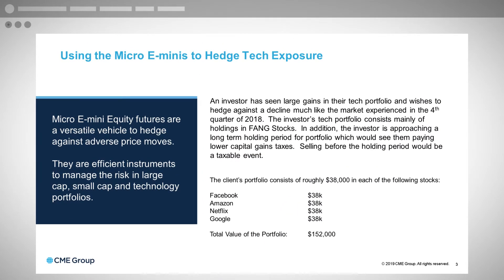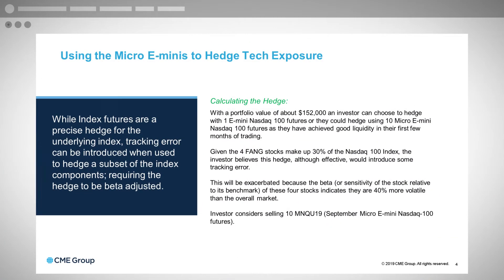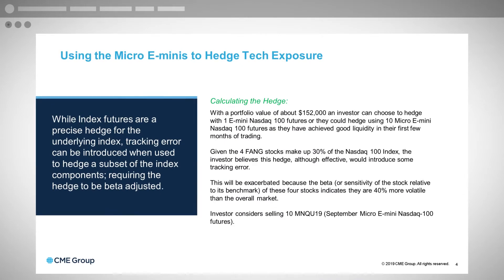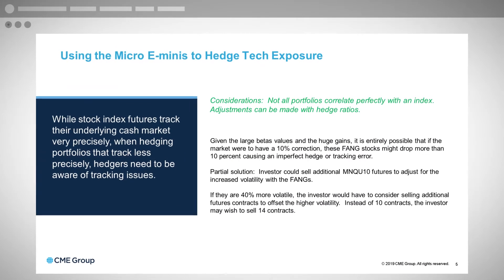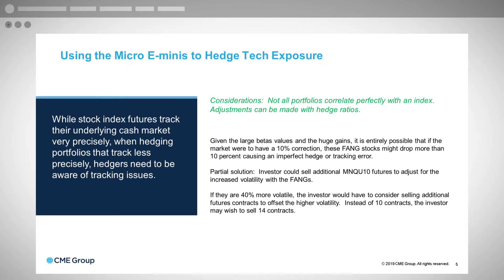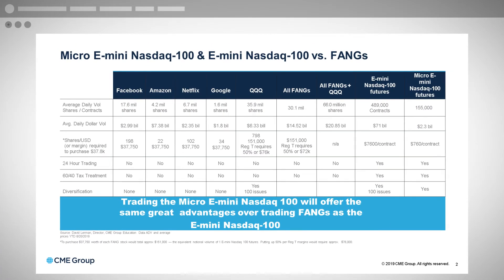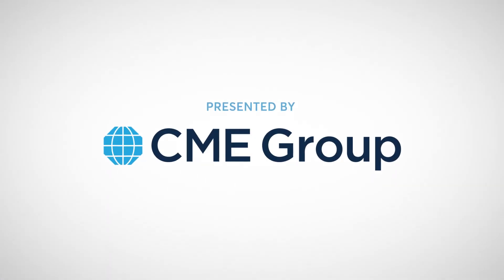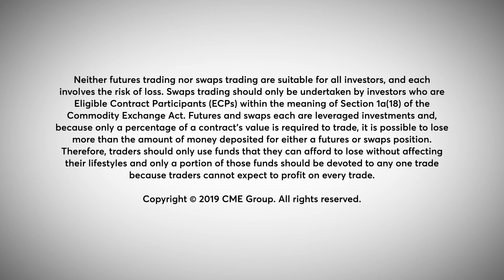Trader's Edge: Using Micro E-mini Equity Futures to Hedge Tech Exposure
How to use Micro E-mini Equity futures to hedge tech exposure

Join Dave Lerman as he discusses how tech investors can use Micro E-mini Equity futures to hedge against adverse moves in technology holdings. Learn how to

Take the bite out of FANG stock exposure in a decline
How to calculate and put on a hedge using Micro E-mini Nasdaq-100 futures
Taking care of potential tracking errors using Micro E-mini Equity contracts